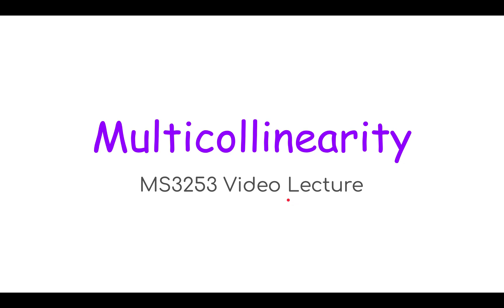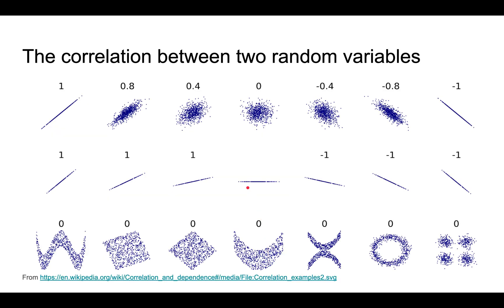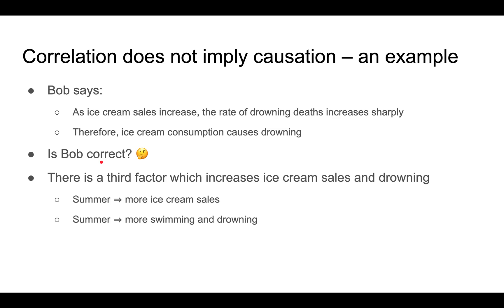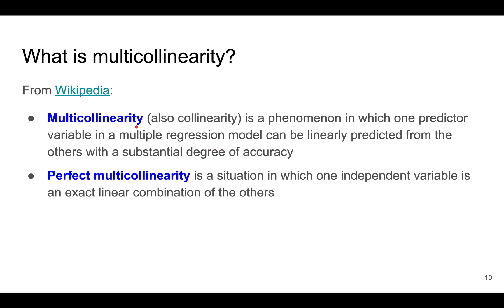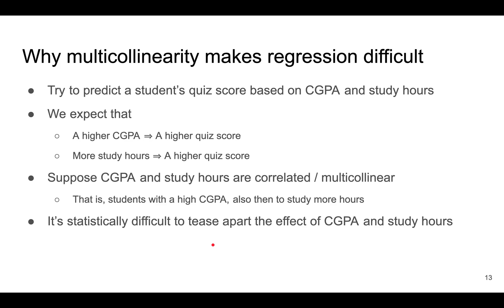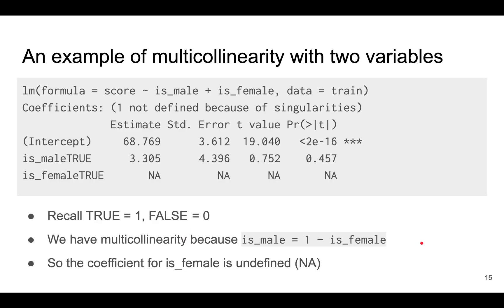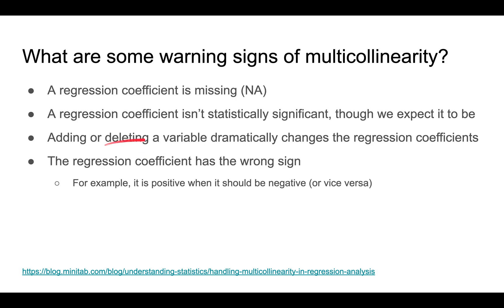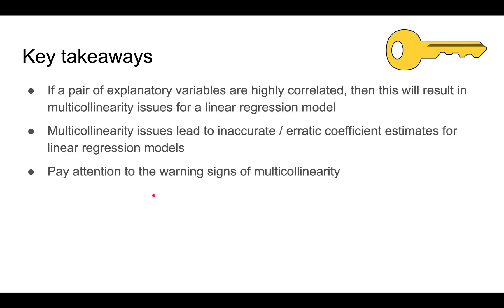MS3253 Lecture 7B – Multicollinearity